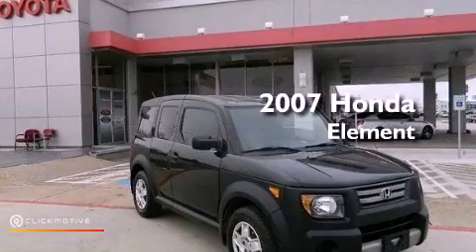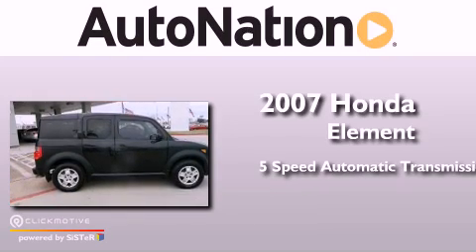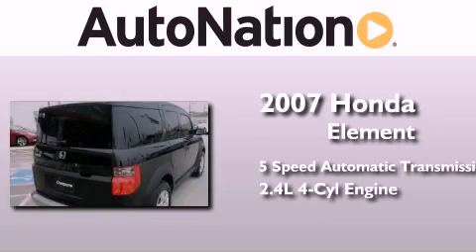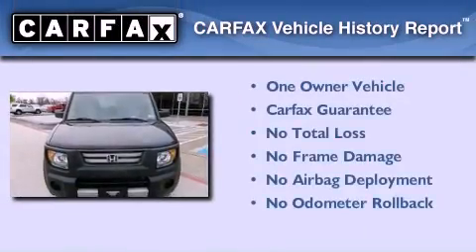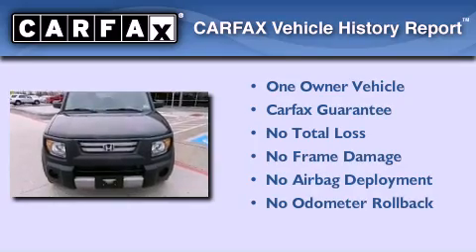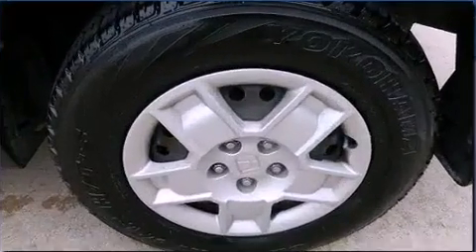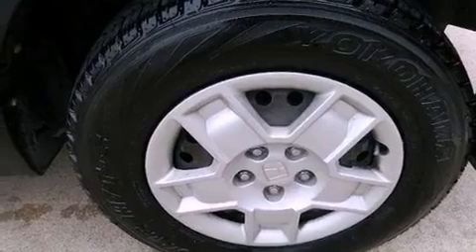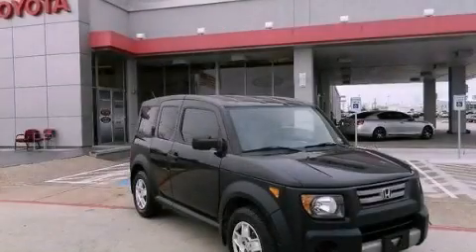Preowned 2007 Honda Element Houston Texas 77034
Year : 2007
 Make : Honda
 Model : Element
 Engine : Gas I4 2.4L/144
 Trans . : Automatic
 Exterior : Nighthawk Black Pearl
 Miles : 107,914
 Interior : Gray